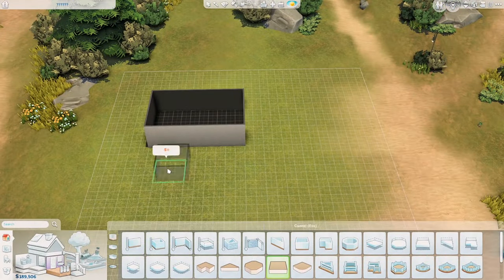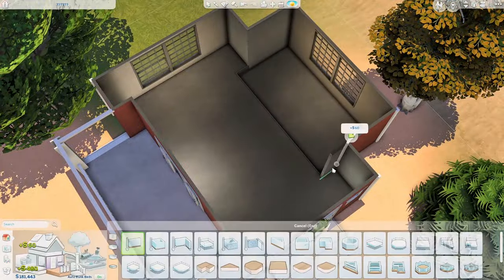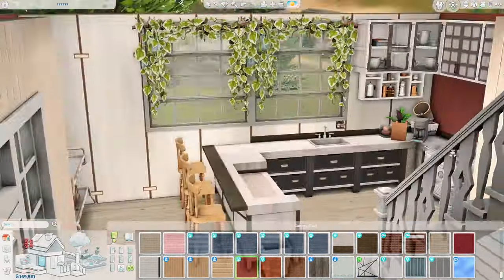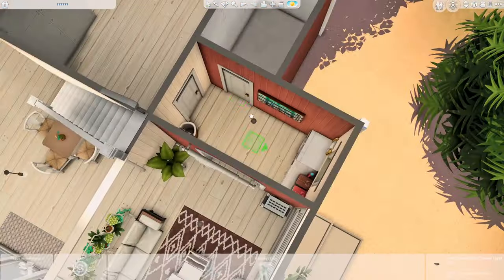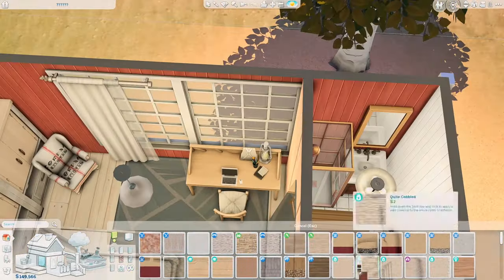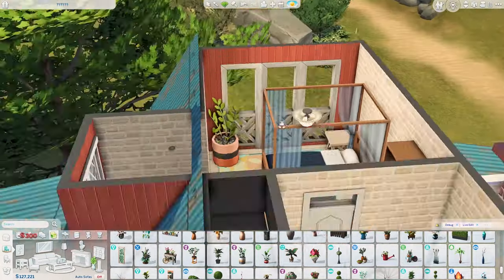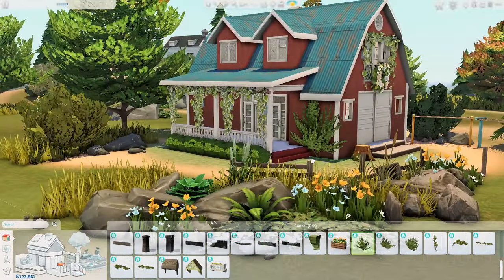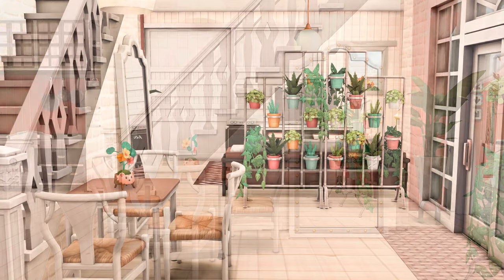Converted Barn House | NO CC | The Sims 4 Speed Build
Hi!
In today's video I'm building a Converted Barn House in the island area of Brindleton Bay for 3 roommates.

Build detail:
- Converted Barn House
- 3 Bedrooms, 2 Bathrooms
- § 75,256
- Brindleton Bay / Deadgrass Discoveries
- 30 x 30

Cheats Used
testingcheats true
bb.moveobjects
bb.showhiddenobjects
bb.showliveeditobjects
bb.ignoregameplayunlocksentitlement